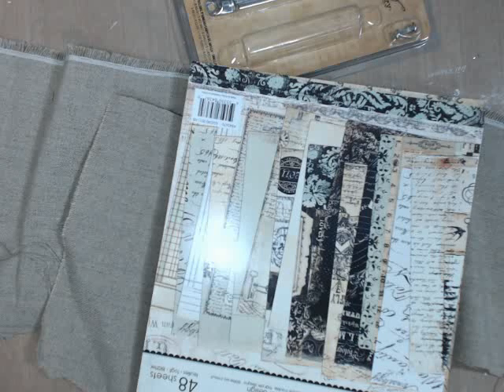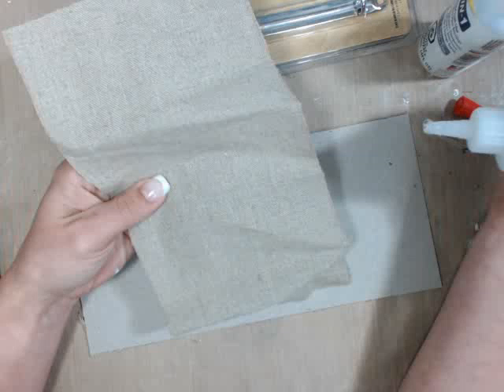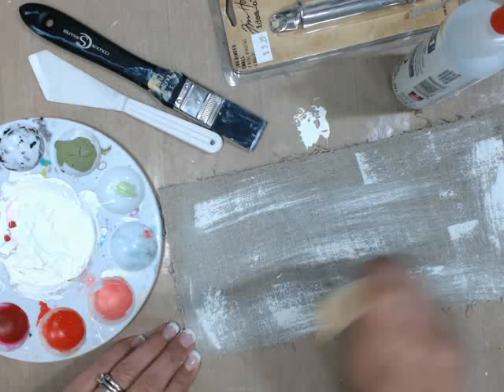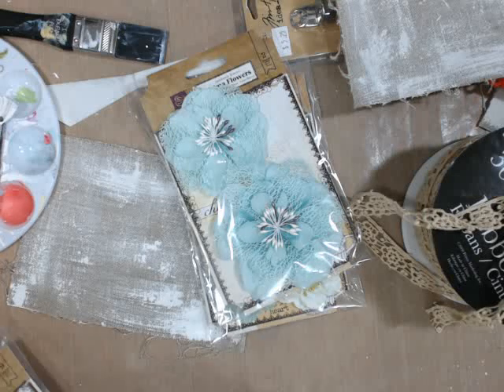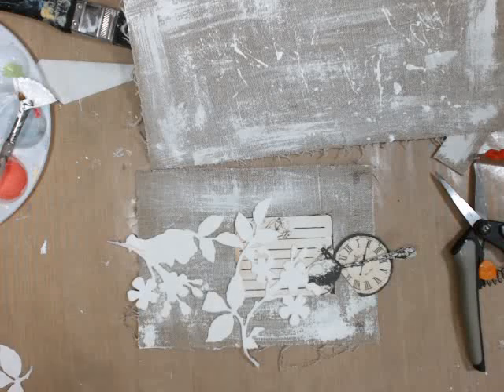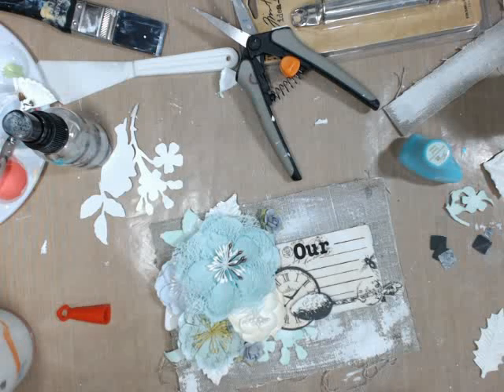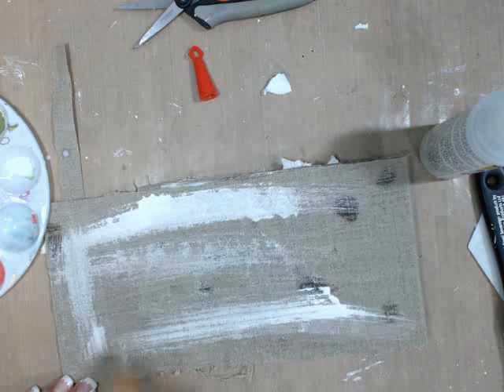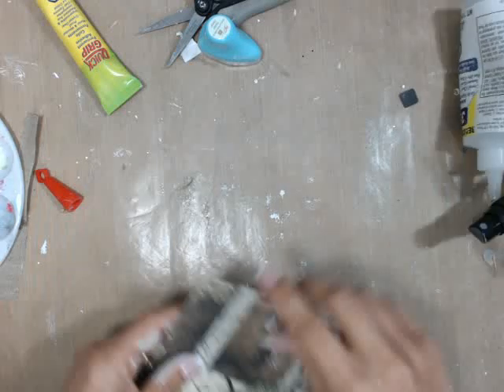Our Moments Together Mini Album with Limor Webber on Live wi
"Our Moments Together" Mini Album with Limor Webber
Thursday, July 18th at 6:30 pm PT/ 9:30 pm ET

Join Limor as she creates this Mixed Media Mini album from Scratch!  If you are a fan of pocket page scrapbooking, then you will love this mini! It also  holds an awesome surprise inside, using our fabulous Photo Sleeve pockets.

Prima Products:
545420-Prima Lace
565022-Mixed Media Album Photo Sleeve
843670-A4 Printery Paper Pad
550165-Tiny Alpha Stickers
562984-Alphabet-Sunrise Sunset
5